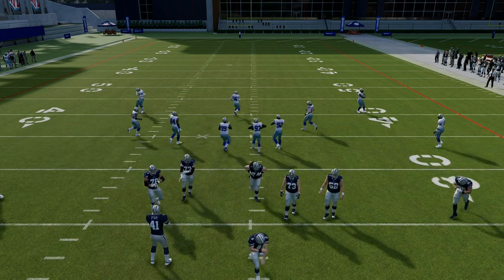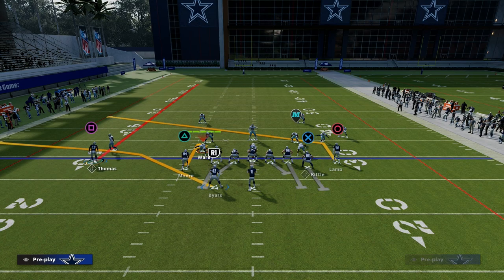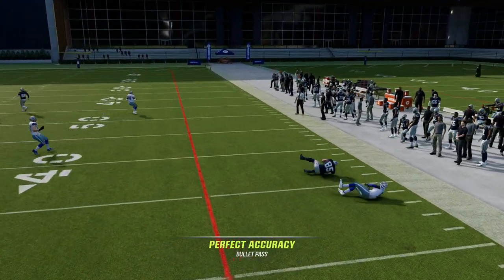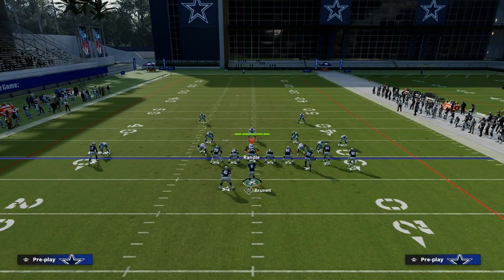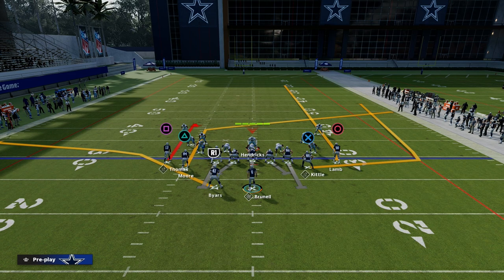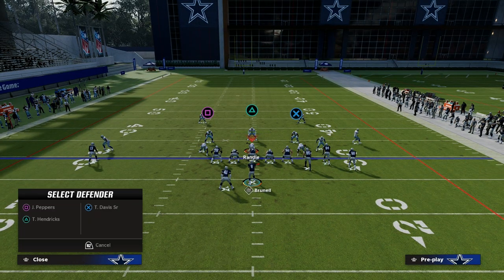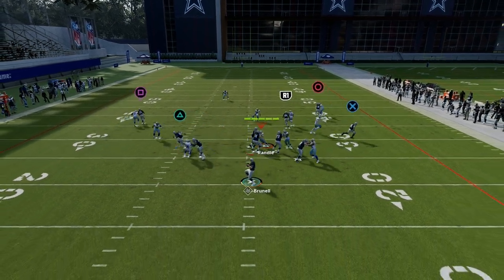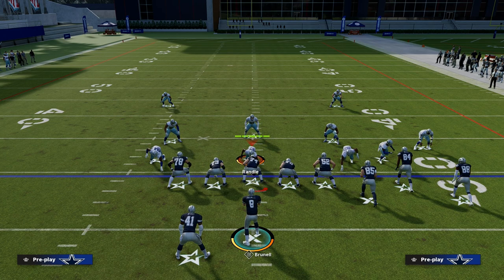What Is A Triangle Read? And How To Use It In Madden 23